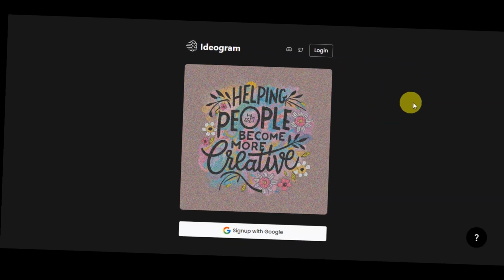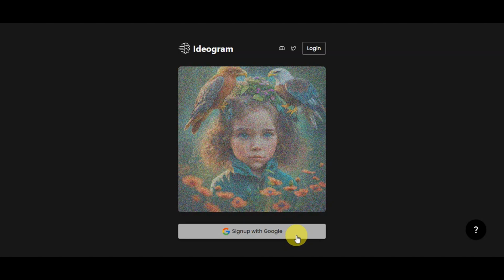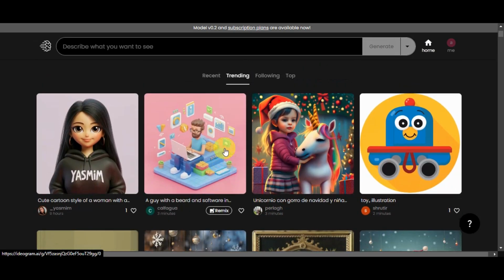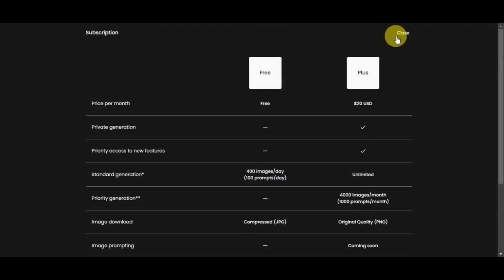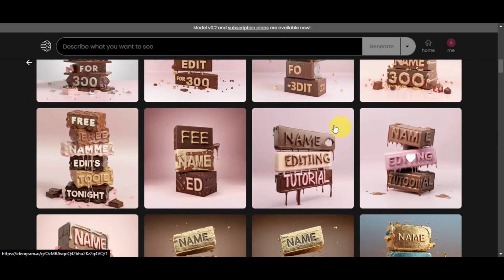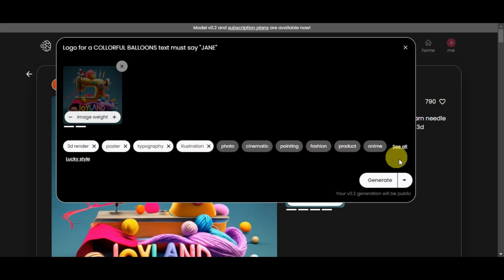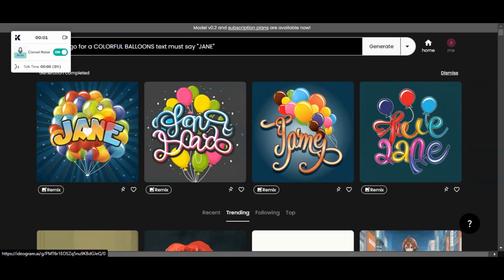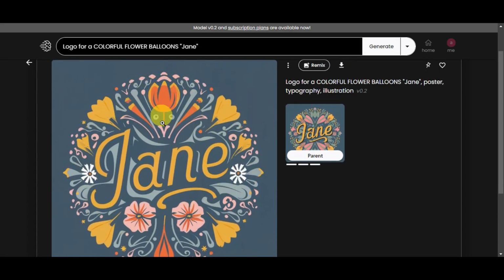How to Make Print on Demand Designs (Easy Print on Demand Tutorial l Ideogram Ai)